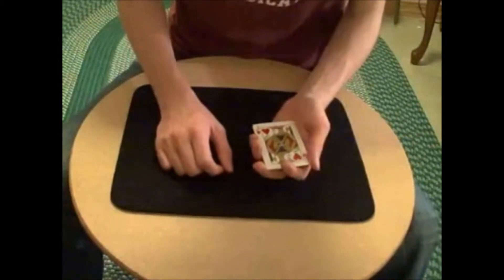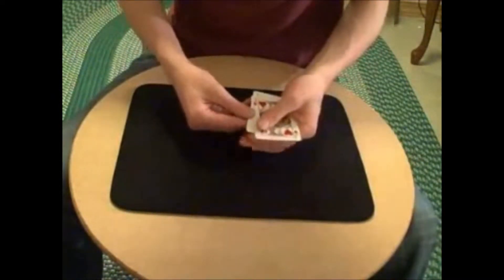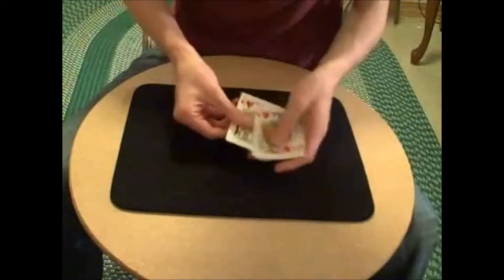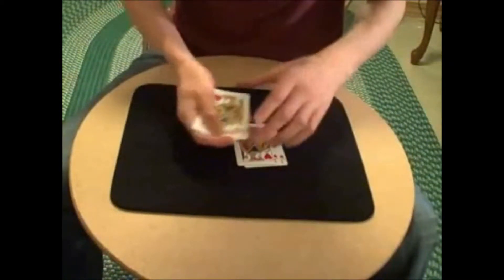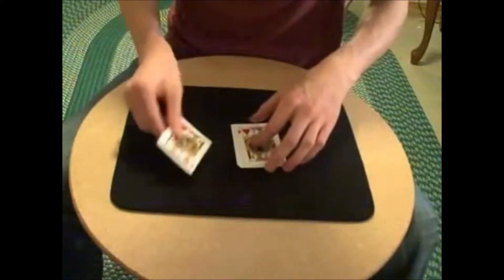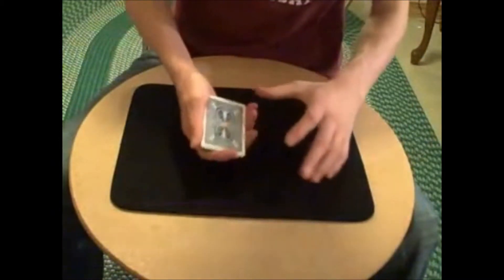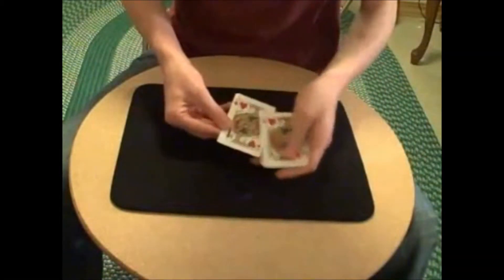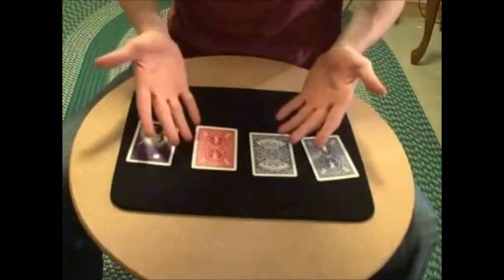spectrum by paul gordon trick